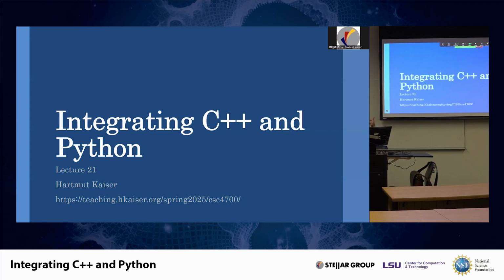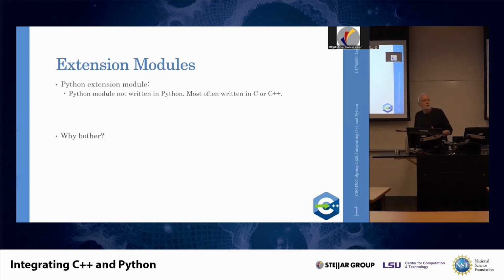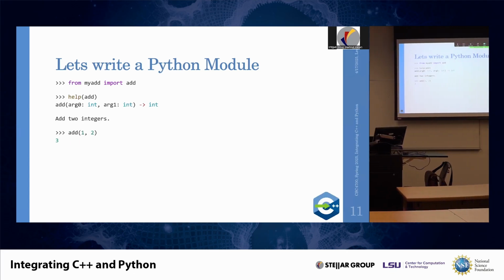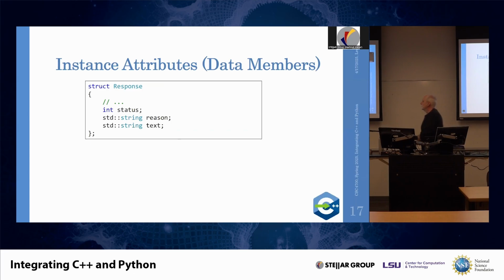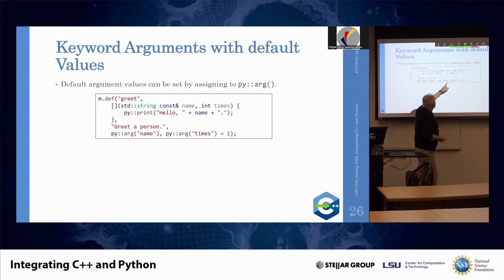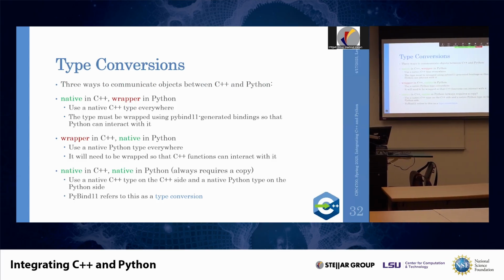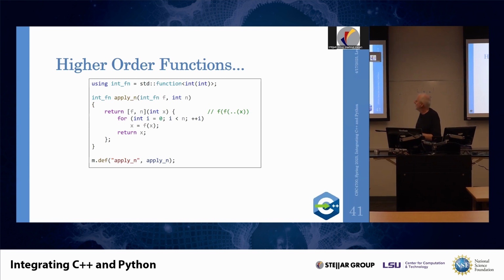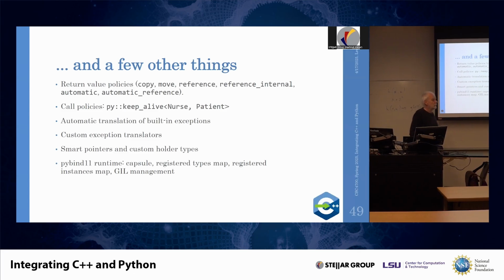CSC4700-Integrating C++ and Python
This lecture discusses integrating C++ and Python. It explains how to combine the user-friendliness and extensive libraries of Python with the performance of C++, focusing on the Pybind11 library as a lightweight and efficient solution for creating Python bindings for existing C++ code. The lecture covers various techniques for binding C++ functions and classes to Python, handling data types, and integrating NumPy arrays for improved performance in scientific computing.

[00:00:00] - Introduction and Course Announcements
[00:00:39] - Motivations for Combining C++ and Python
[00:04:14] - Identifying Performance Bottlenecks and Replacing Python with C++
[00:05:04] - Overview of Python-C/C++ Binding Tools
[00:11:32] - Introduction to Pybind11
[00:17:12] - Pybind11: Features, Advantages, Minimal Example
[00:27:09] - Exposing C++ Functions and Classes to Python
[00:40:09] - Advanced Pybind11 Features: Arguments, Types, and Overloading
[00:50:01] - Data Exchange Between Python and C++
[00:57:04] - Reference Counting, Lifetime, and Low-level Interactions
[01:00:10] - Higher-Order Functions and Decorators with Pybind11
[01:06:41] - Performance Example: Rolling Statistics with NumPy and Pandas
[01:12:03] - Threading, GIL, and Summary